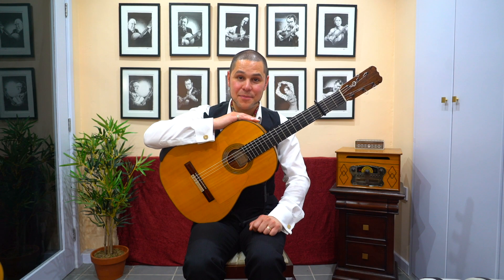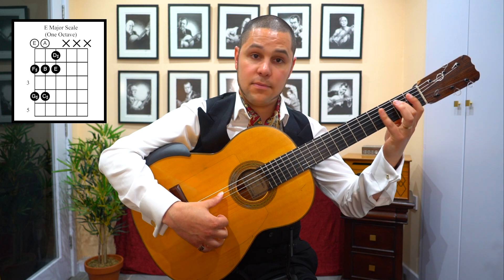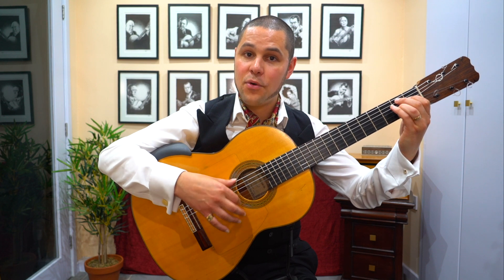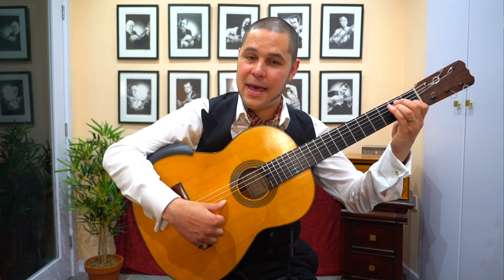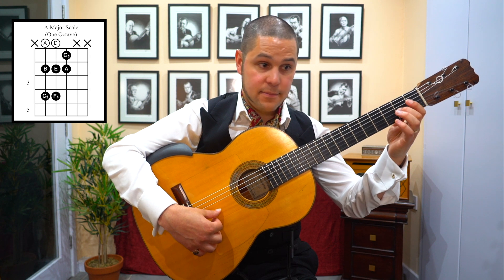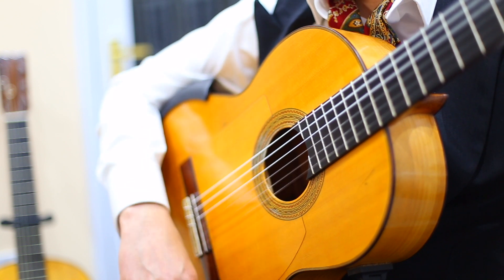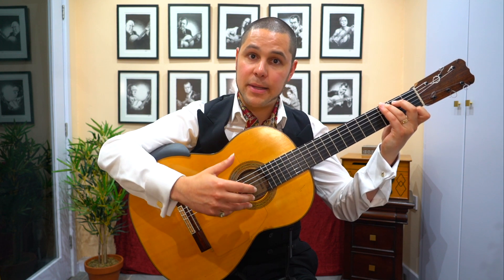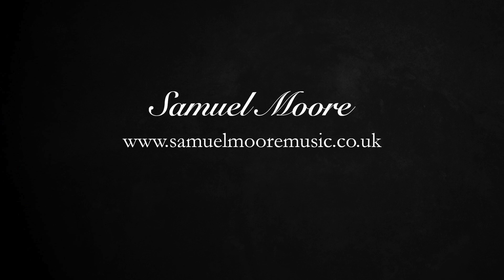Learn Alegrías In Three Keys (Guitar Lesson)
Learn how to play Alegrías basic compás in the three keys: E, A and C.

This video was recorded by Jacob Savage in my home studio.